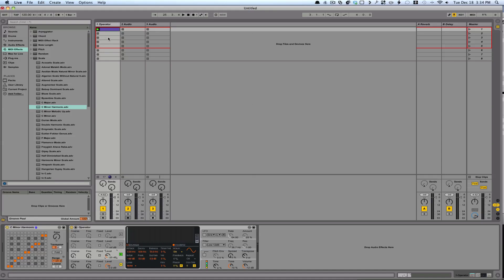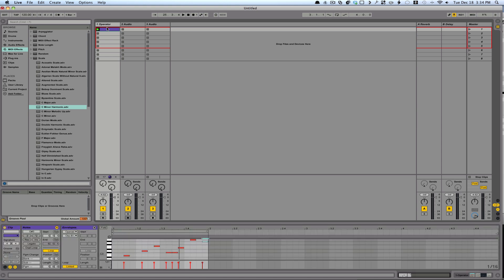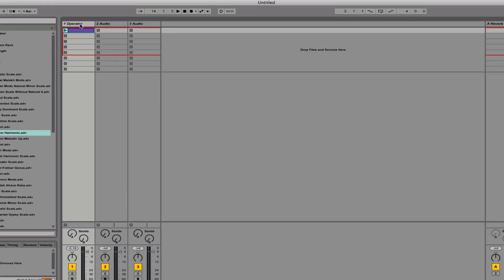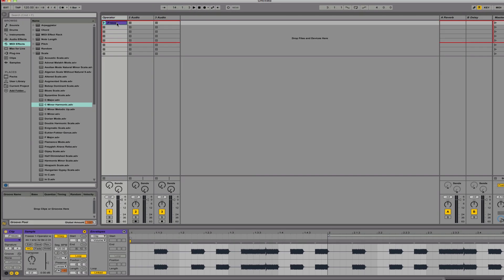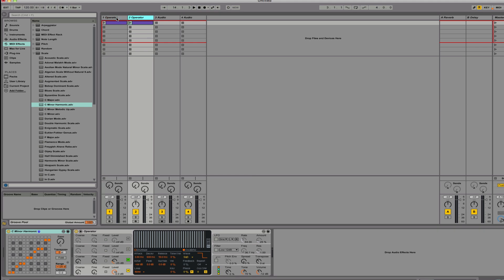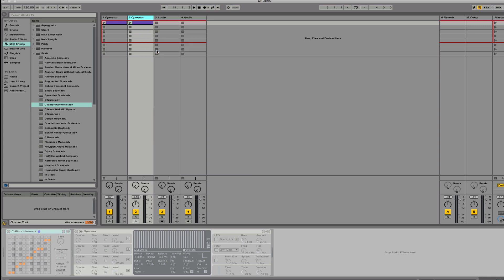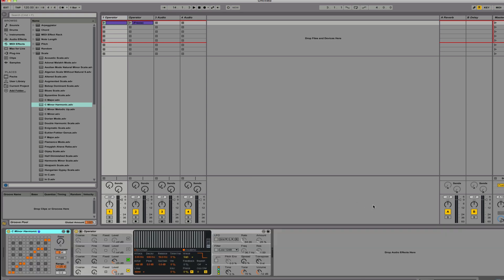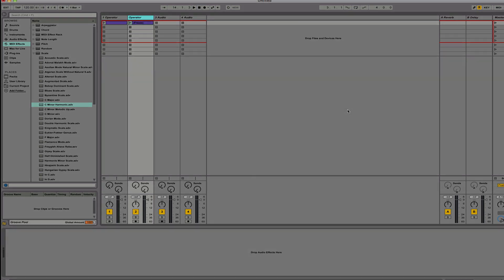Ableton Tutorial | Midi to Audio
Ableton Tutorial | Midi to Audio | Converting Midi to Audio in Ableton Live